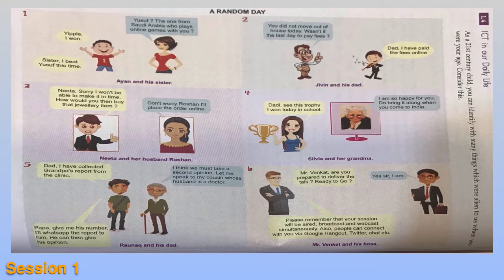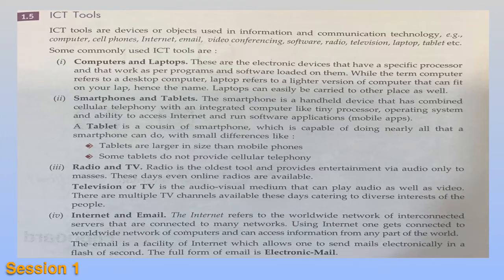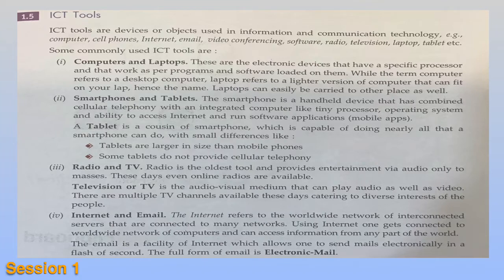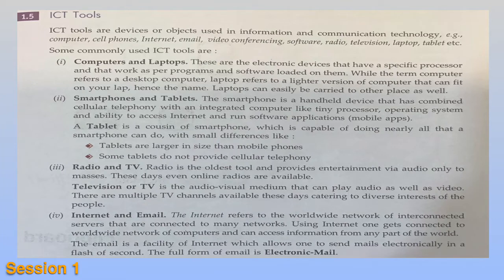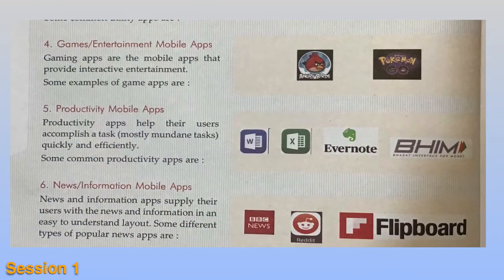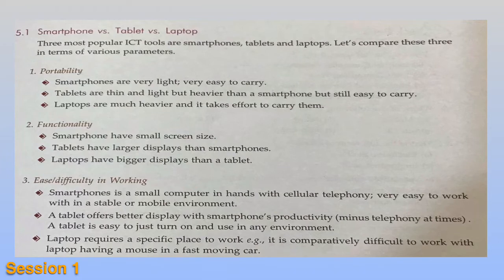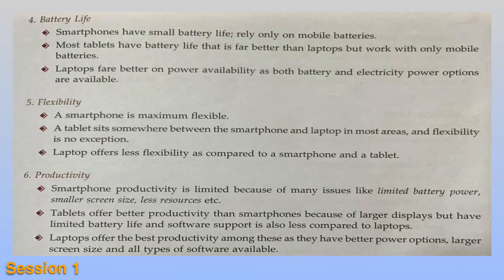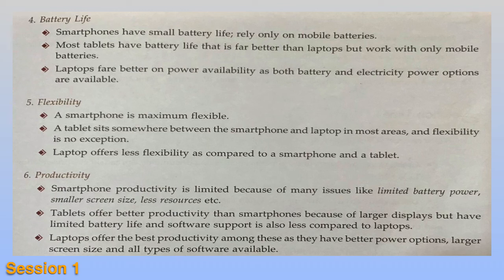Computer class 9 19.7.21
ICT Unit-1 part-2